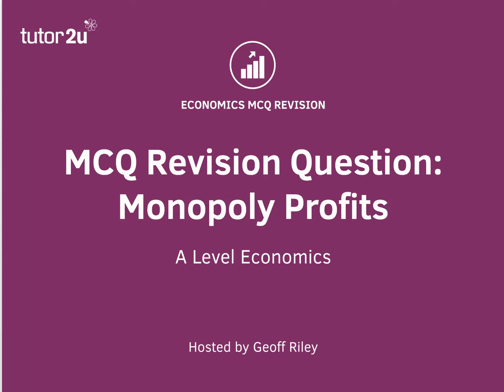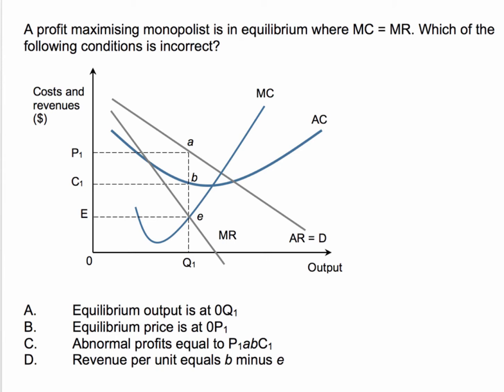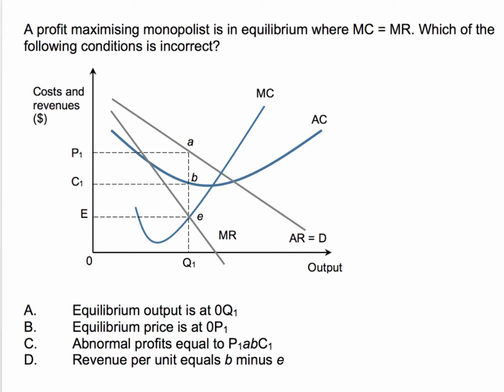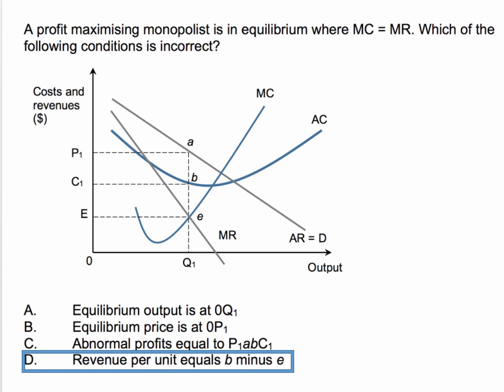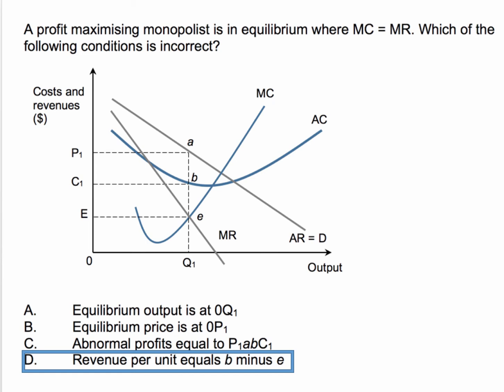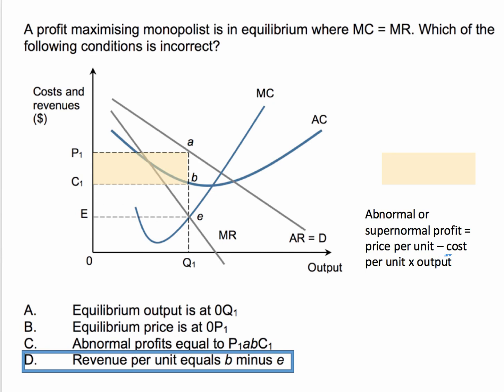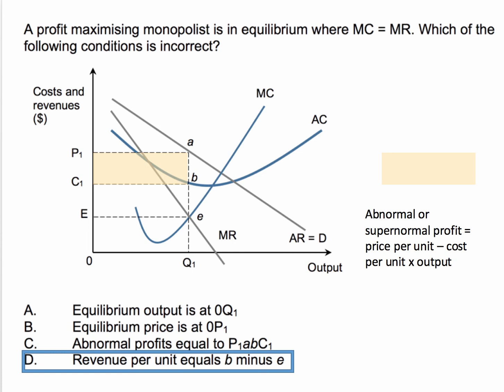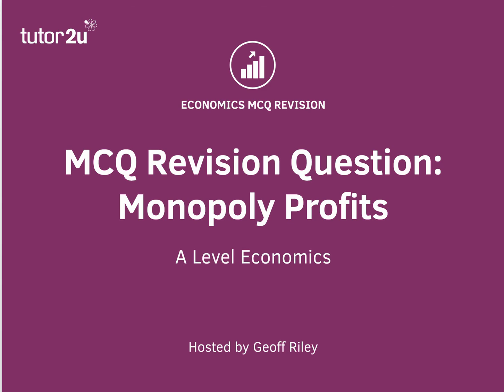MCQ Revision Question: Monopoly Price and Profit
This question tests understanding of the monopoly price and profit analysis diagram.